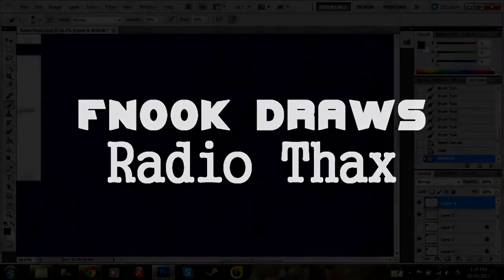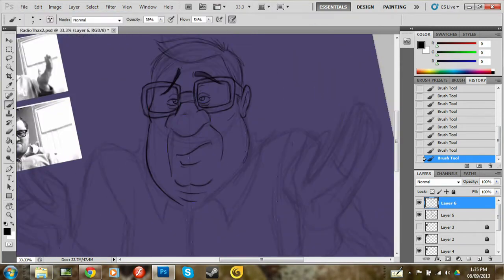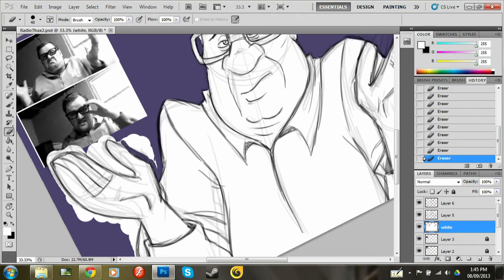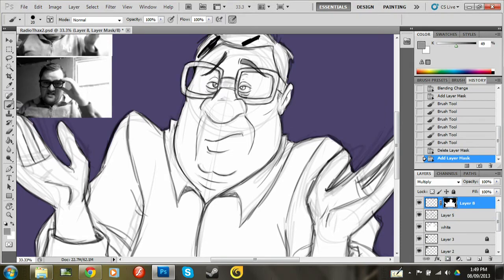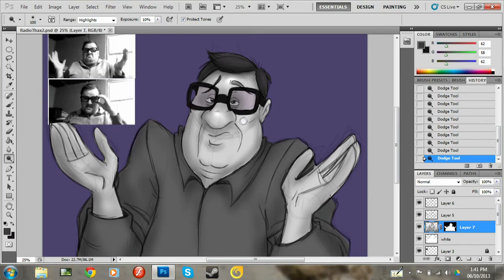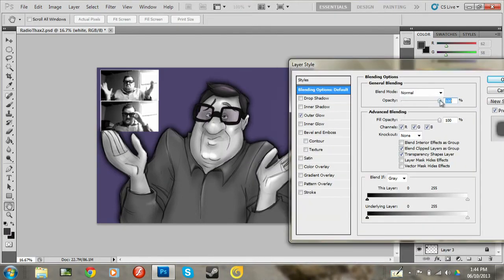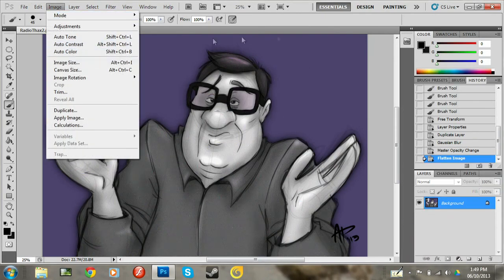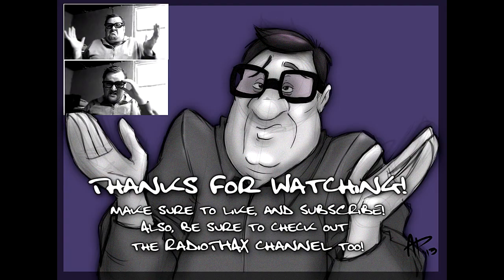Paul Thax drawn by Fnook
Real professional drawing man Fnook draws me, Chubby Paul Thax, See my beautiful face rendered by a genuine proper talented person who draws things for a living!